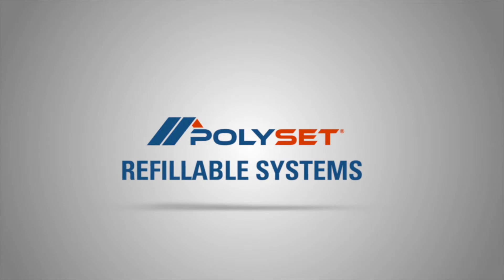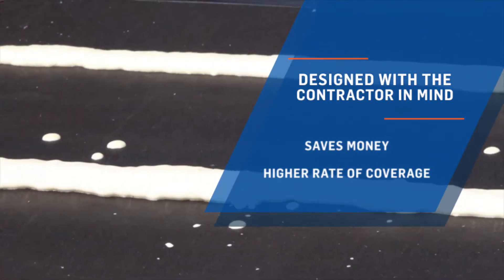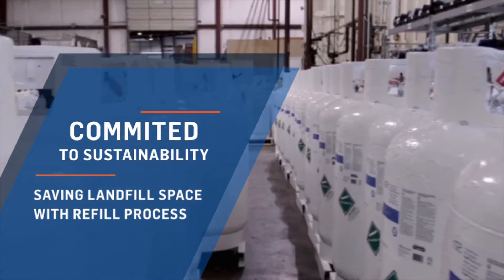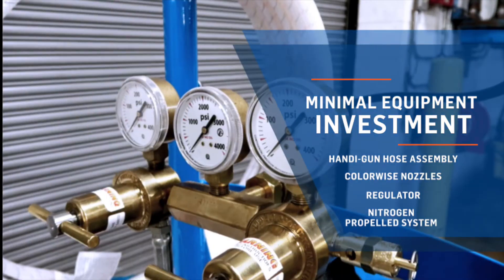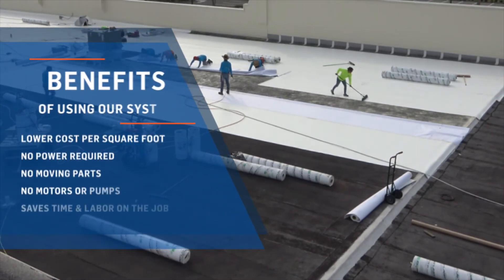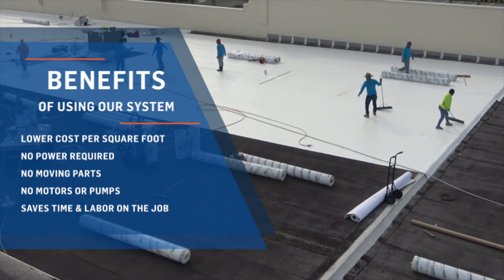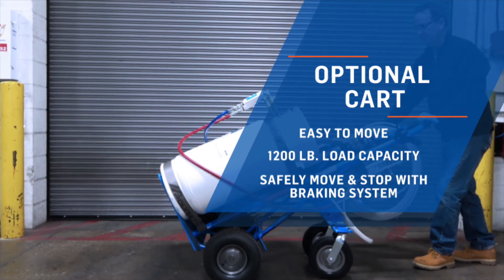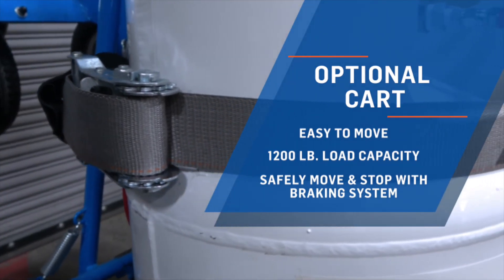Polyset Refillable Systems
The Polyset Refillable Systems are ideal for large commercial roofing projects and are available in 17-gallon portable cylinders. This new product size provides increased yield and lower cost per applied square vs disposable kits. The unique refillable cylinders provide a lower up-front cost compared to other expensive systems and, once emptied, are returned to ICP for cleaning, refurbishing and eventual re-use. The Refillable Systems are dispensed using the patented Handi-Gun Hose Assembly and ColorWise Temperature Warning Nozzles. These systems are available in the Polyset CR-20 and Polyset Board-Max formulations.